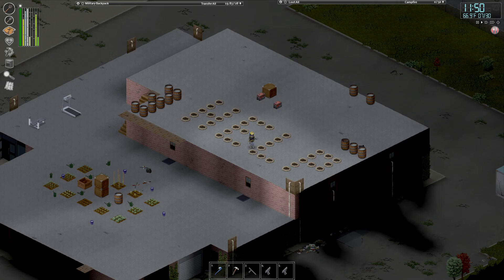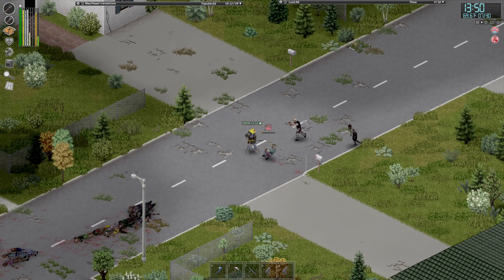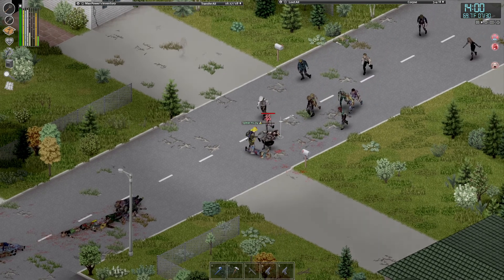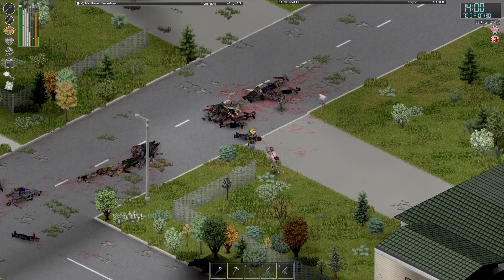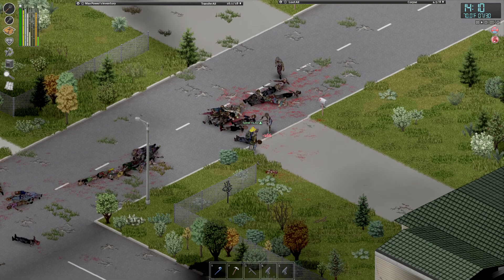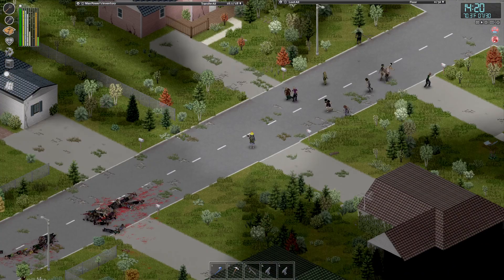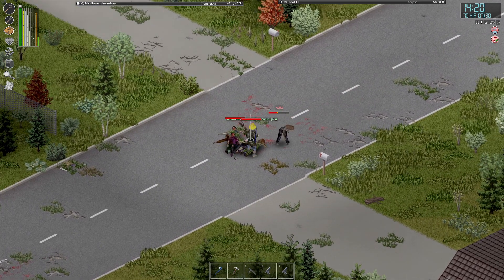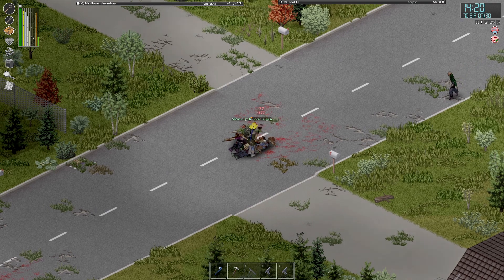The Most Underrated Weapon in Project Zomboid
The best Project Zomboid weapon you have never used!